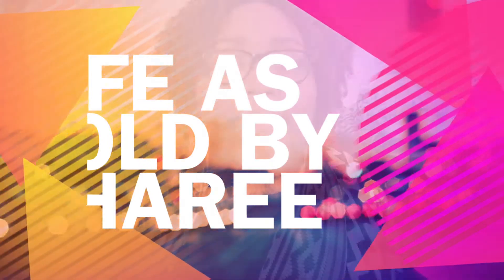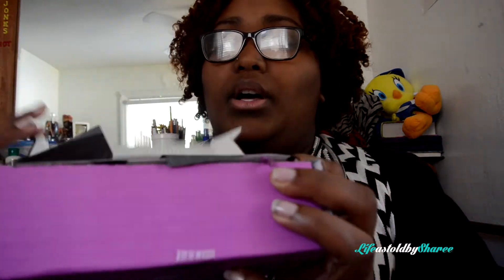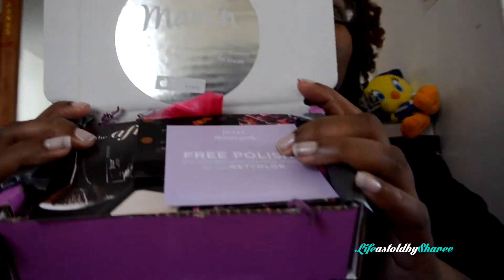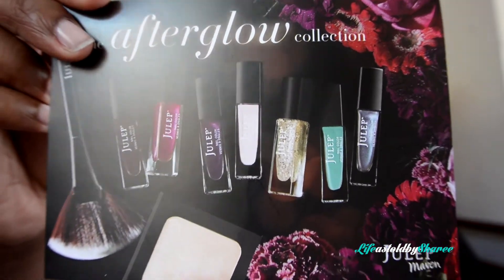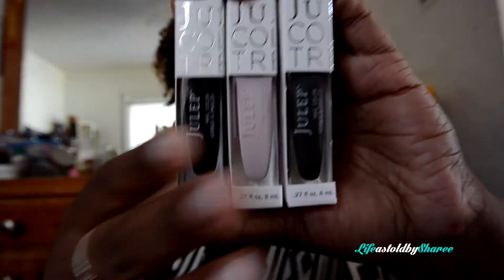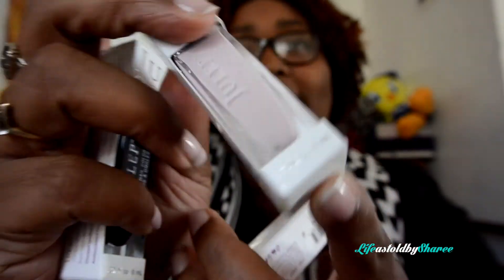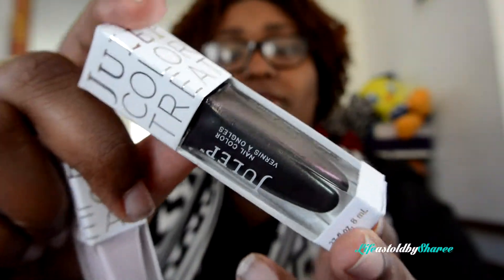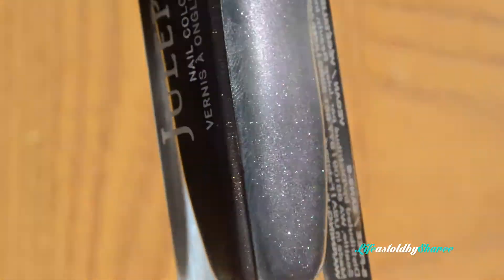Julep JulepMaven Feb2015 Maven Box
**OPEN ME**
This is my Julep purchase for this month. These were purchased with my own money and are not a part of any sponsorship. It is my February Julep Maven It Girl Box.

**This code is only good for new subscription referrals.

The other code mentioned for a FREE POLISH on a purchase of $15 or more.